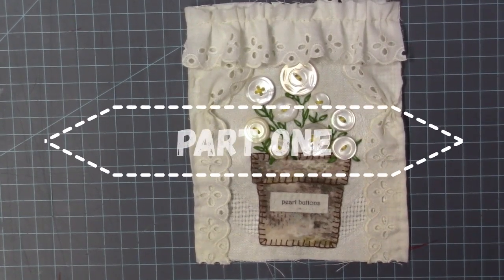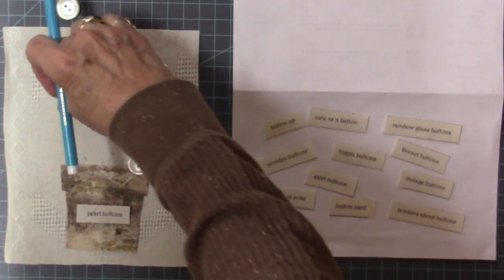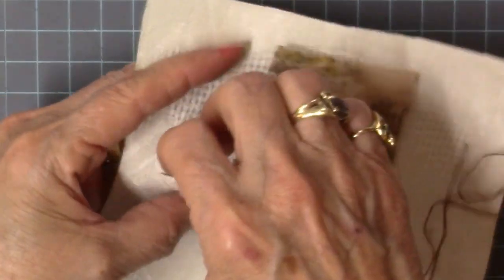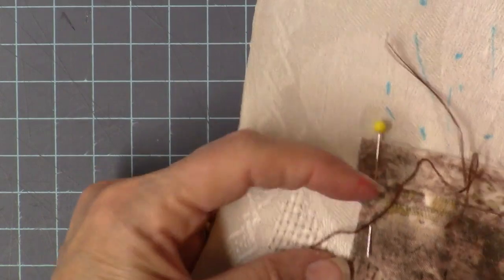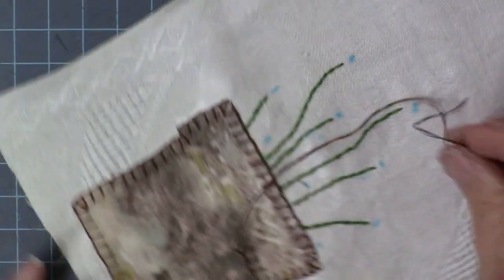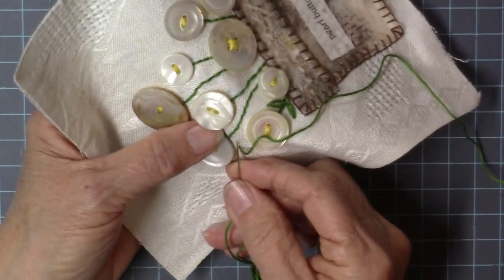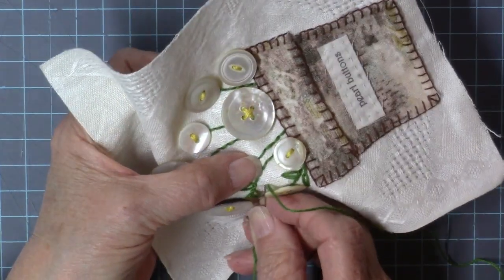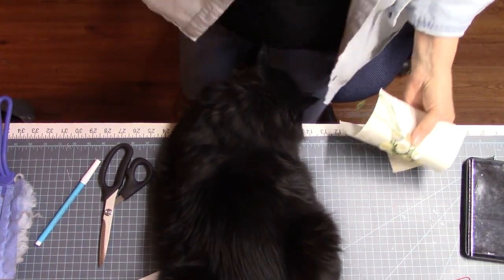Slow Stitch Tutorial | Mother of Pearl Buttons and Flower Pot | Page 2 | Part 1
This is the second page. I am making a slow stitch embroidery book to display my Mother of Pearl Buttons and stitches. Come along with me.

The little "pearl buttons" fabric saying